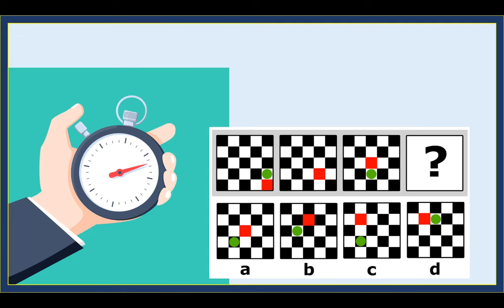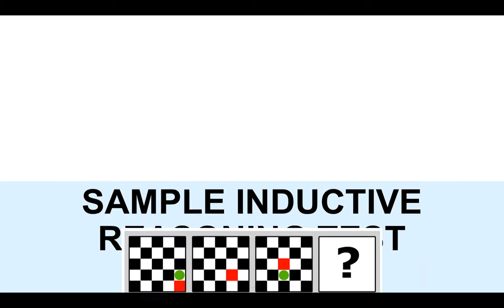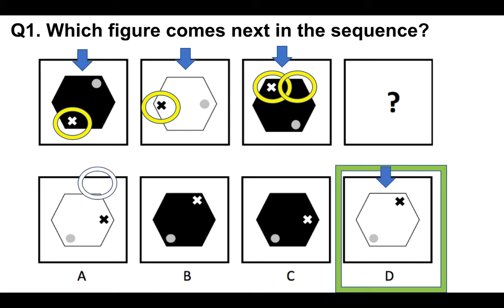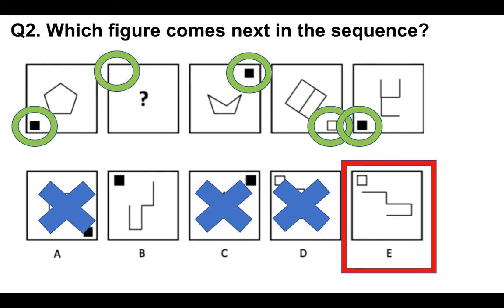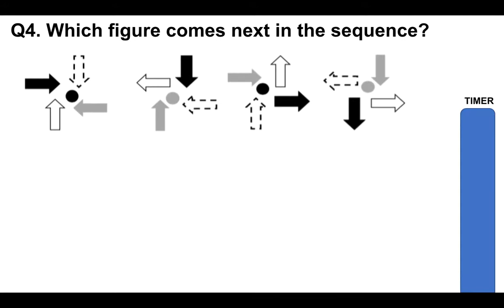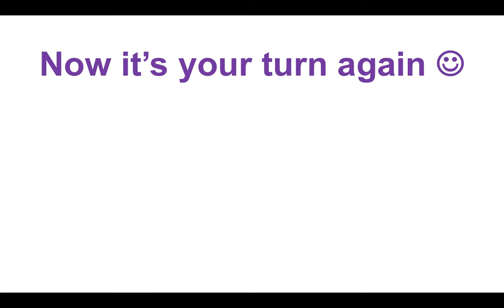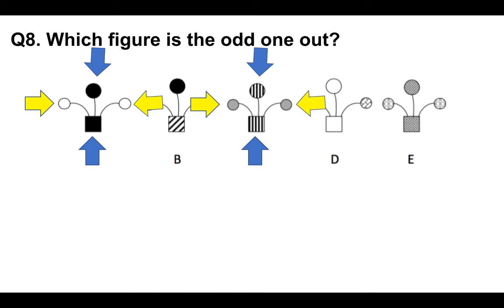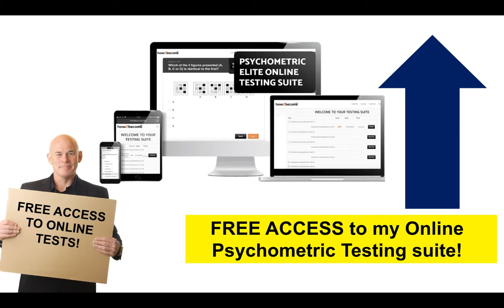INDUCTIVE REASONING Test Tips, Questions and Answers! (Multiple-Choice Test Questions)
In this video, Psychometric and Inductive Reasoning Tests expert, Richard McMunn, teaches you how to pass an inductive reasoning test.

WHAT IS AN INDUCTIVE REASONING TEST?
1. This test solely measures your ability to solve problems.
2. Inductive reasoning tests are similar to abstract reasoning tests, in the fact they are designed to measure both logical reasoning abilities and perpetual reasoning skills.

INDUCTIVE REASONING TEST TIPS
Inductive Reasoning Tests are very similar to Abstract Reasoning Tests and are used by recruitment companies, hiring managers and employers as a method for assessing your suitability for a particular role.

In addition to having to undertake inductive reasoning test questions, you may also have to tackle various other forms of test questions, including:

- Psychometric tests;
- Abstract reasoning tests;
- Spatial reasoning tests;
- Mechanical comprehension tests;
- Logical reasoning assessments;
- Verbal reasoning and verbal comprehension tests;
- Numerical reasoning tests.
The above type of assessment and job tests will normally be multiple-choice in nature.

FREE INDUCTIVE REASONING TEST EXAMPLES
To try more inductive reasoning and psychometric test type questions, please get access to Richard McMunn's FREE JOB TEST questions here: